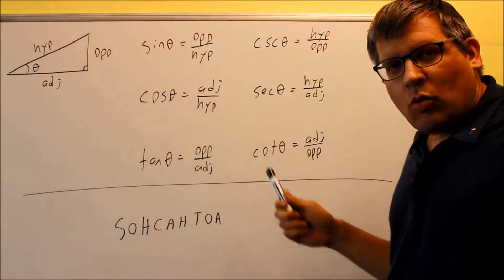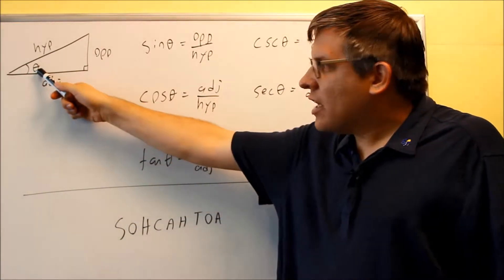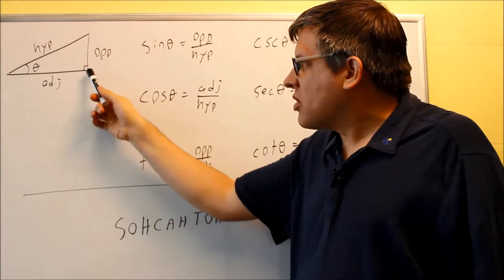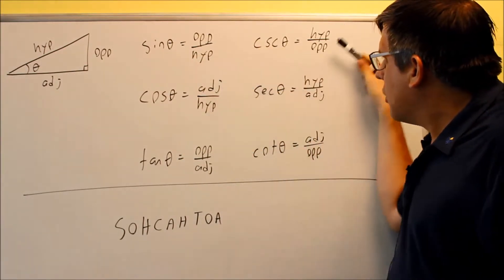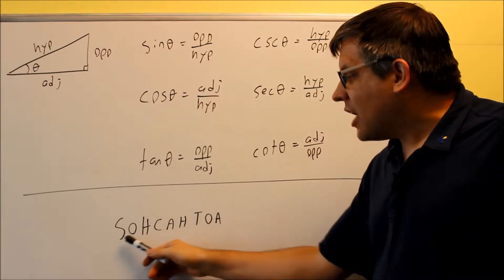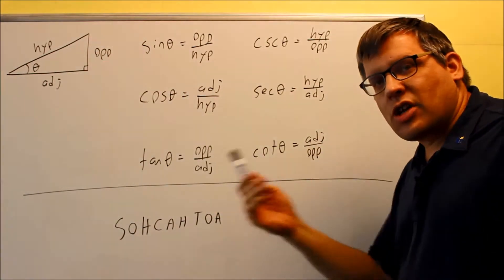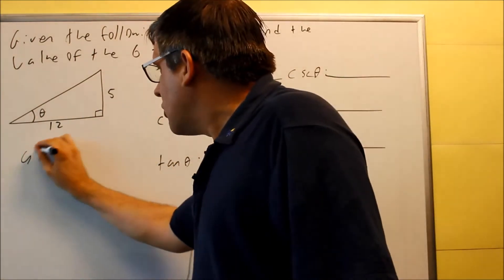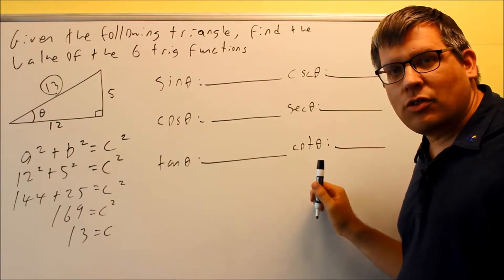Basic Trigonometric Definitions: Right Triangle Trig